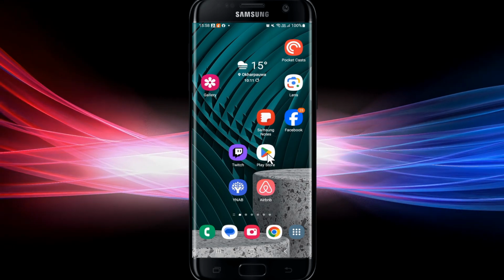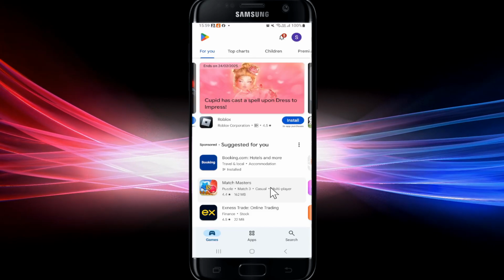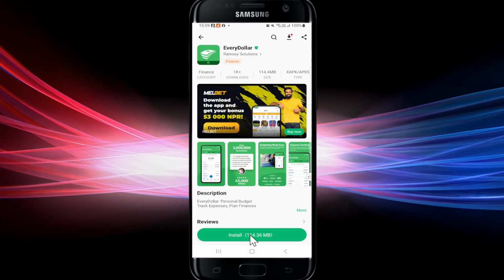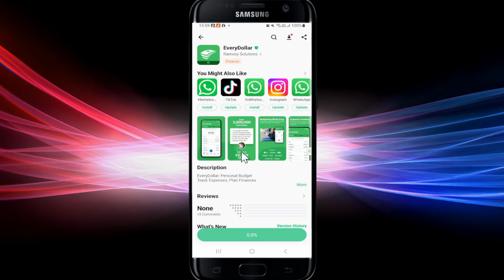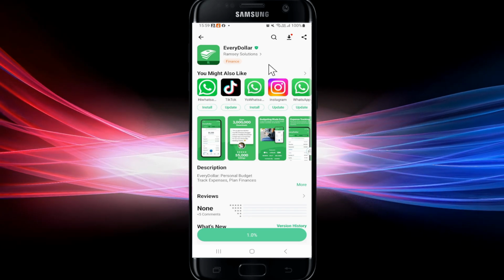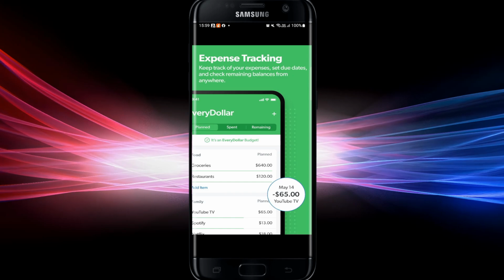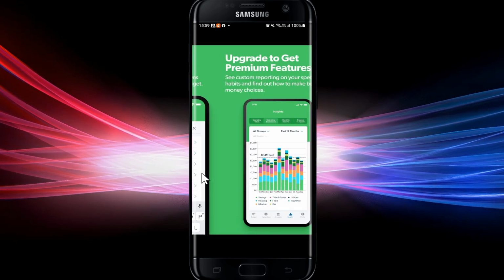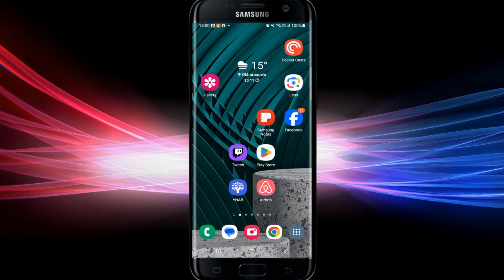How to Download EveryDollar App 2025?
Want to download EveryDollar App on your smartphone? 🚀 In this tutorial, I’ll show you step-by-step how to download and install EveryDollar application on Android. Whether you're getting it from the Google Play Store or looking for alternative sources, this guide will help you get started quickly!